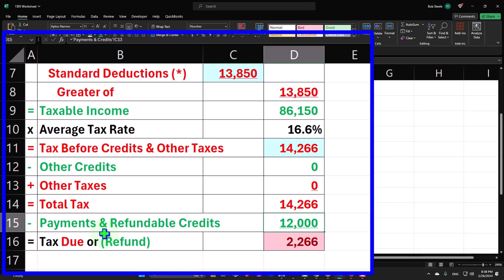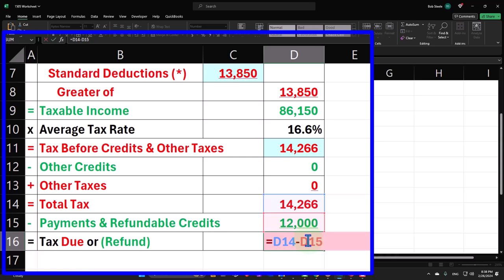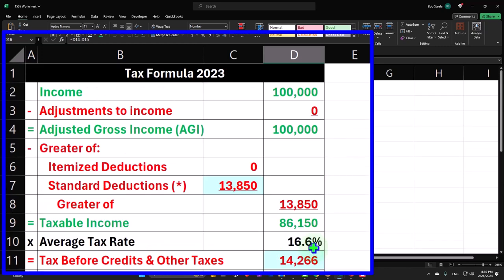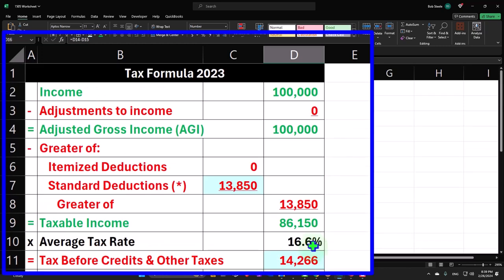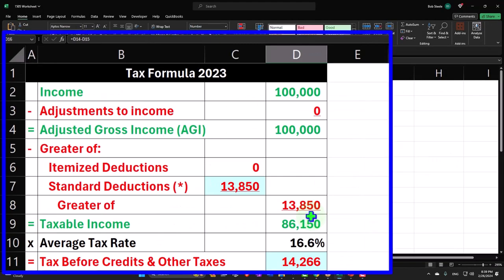Breakdown of the worksheet components Tax Preparation 2023-2024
Whether you're a seasoned tax professional or just starting out, this breakdown will provide valuable insights into navigating the complexities of tax preparation. From income sources to deductions and everything in between, we've got you covered. Watch now to ensure you're equipped to tackle tax season with confidence!"